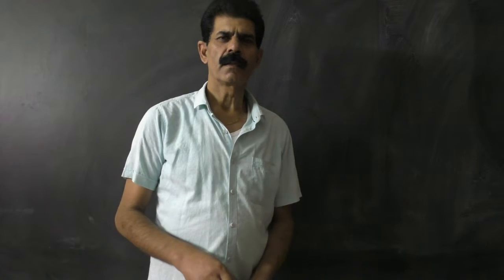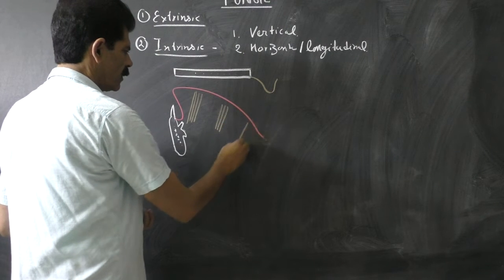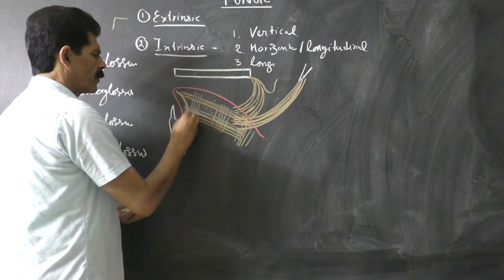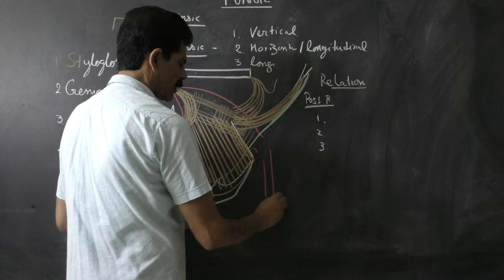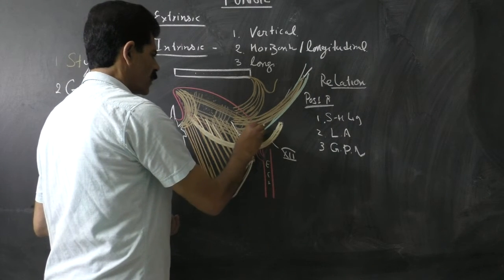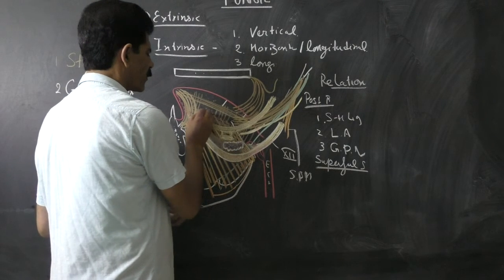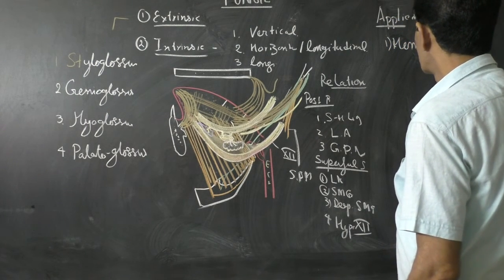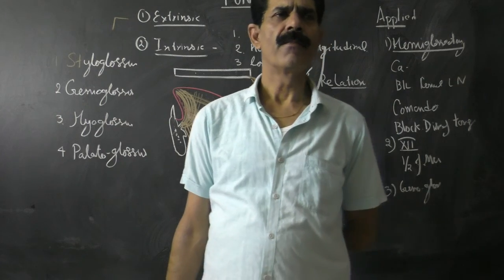Muscles of Tongue